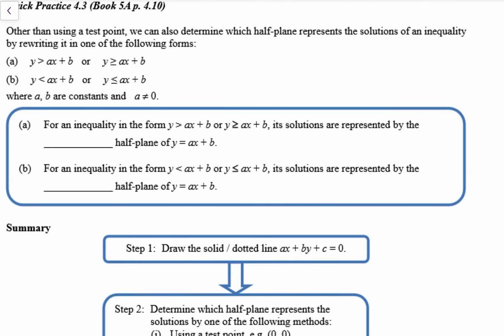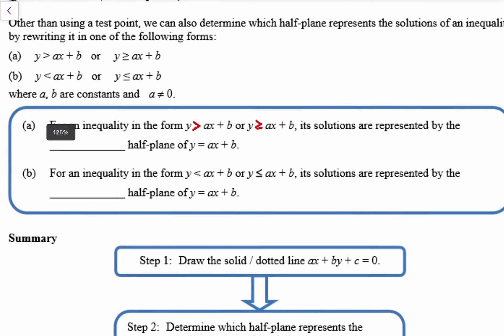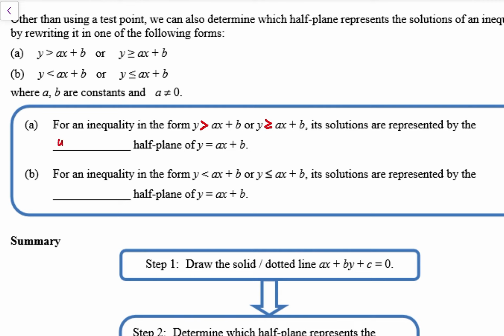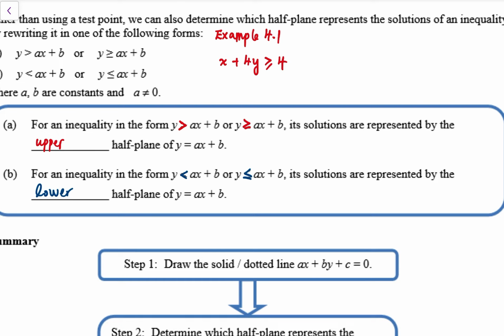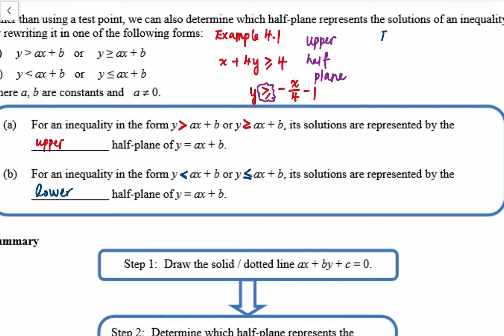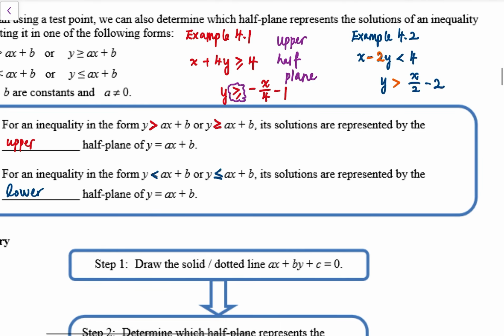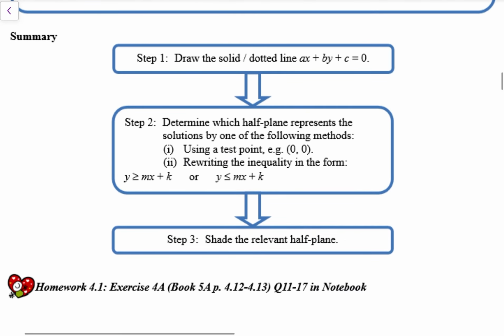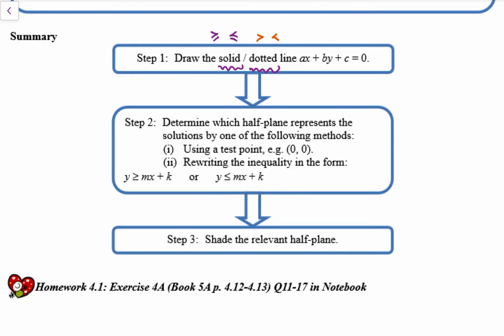Book 5A Ch4 Notes p.4 (14 Dec 2022)